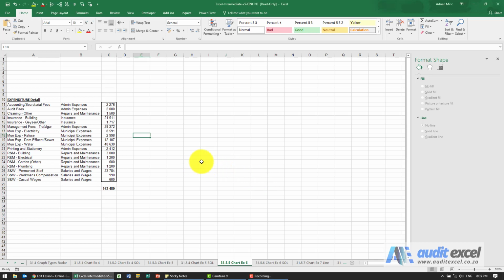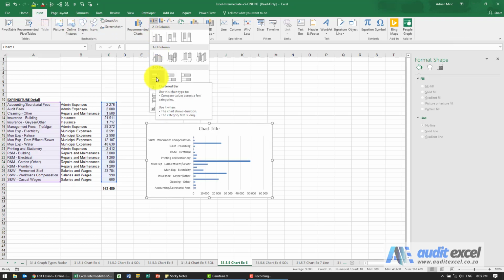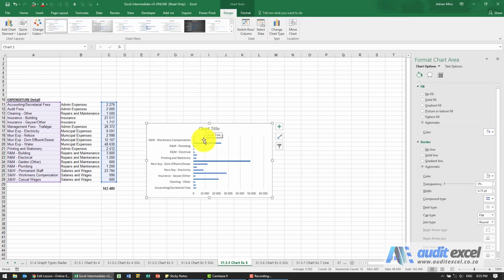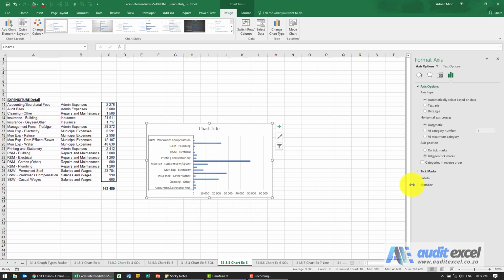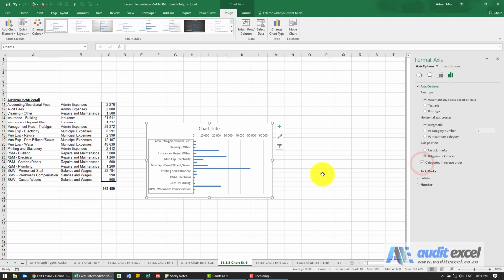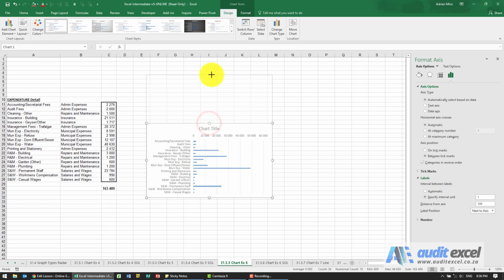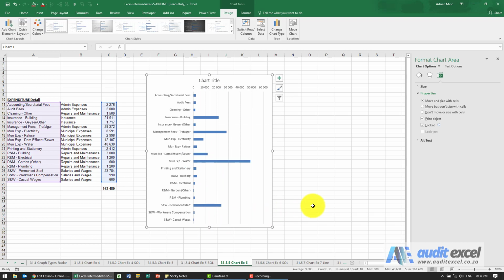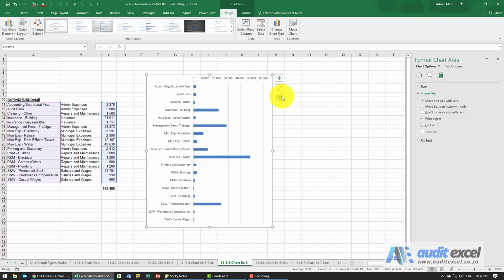Use Bar chart instead of Pie Charts and correct the axis label order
00:00 Create a bar chart in Excel
00:05 Use data that is not next to each other to create a chart
00:23 Change the order of the vertical axis labels to match the data
00:47 Force Excel to show every label and not miss out a few
01:16 Remove the chart title

Build a bar chart that we believe is a better alternative to use of a Pie chart as it is easier to see the differences between the series.